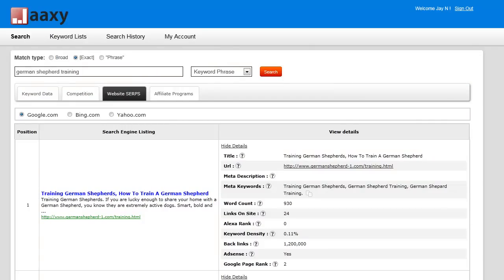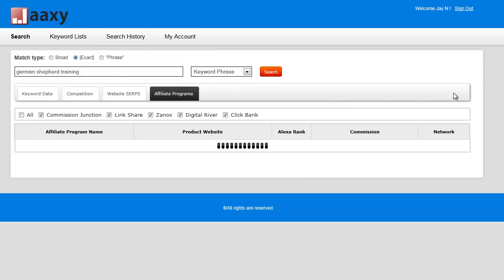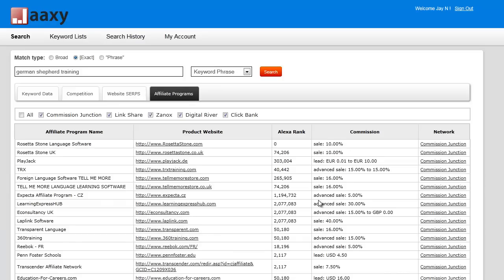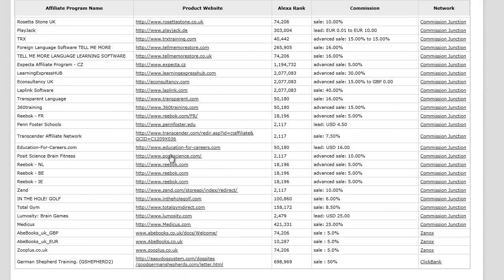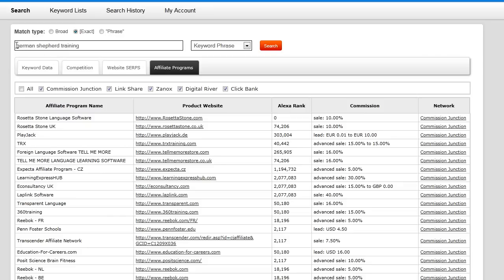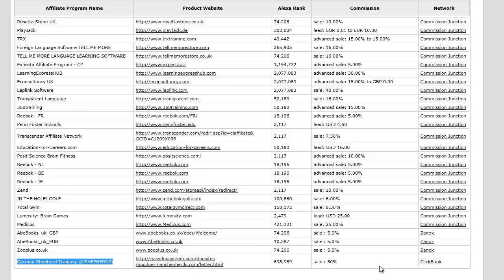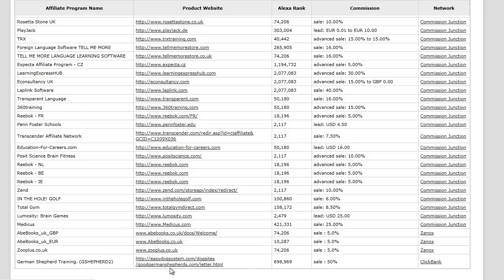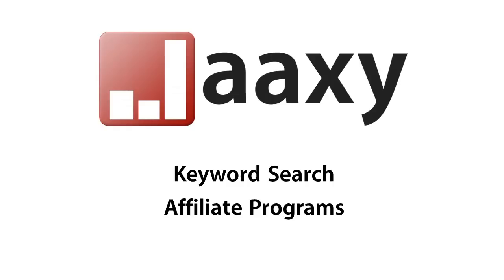Jaaxy Keyword Search Affiliate Program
Jaaxy Training Video: Keyword Search Affiliate Tab

Details on how the Jaaxy Affiliate feature works